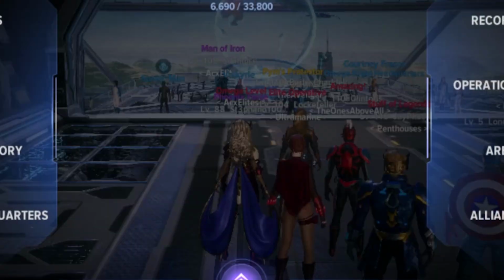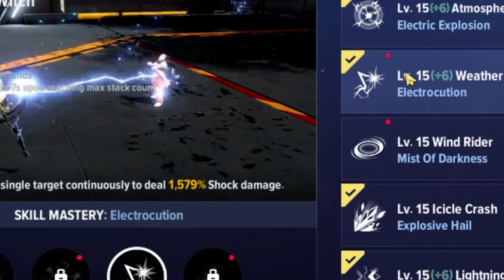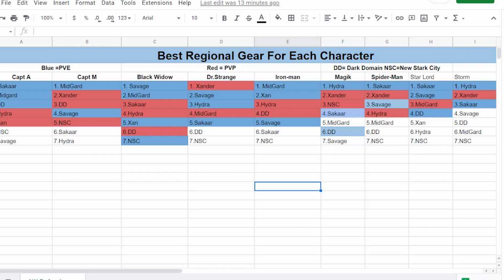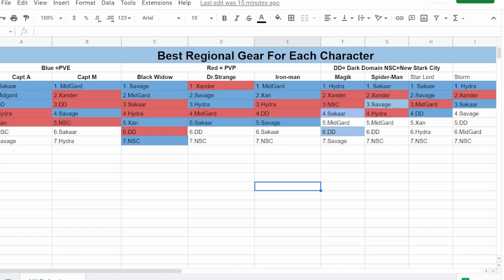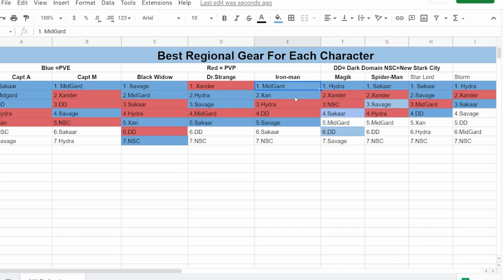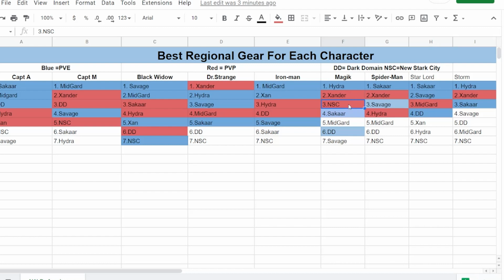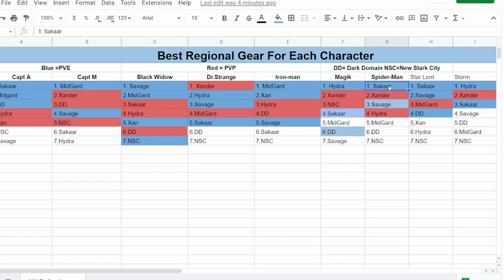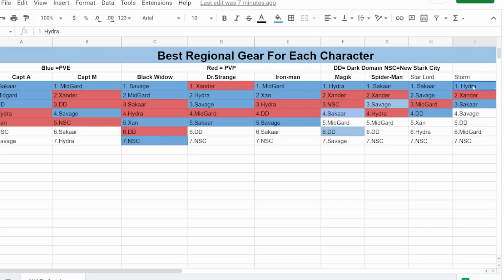Best Regional Gear For Each Character- Marvel Future Revolution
Again This Is just a rough guide to the gear if you disagree then that is fin lets just, please be civil lol